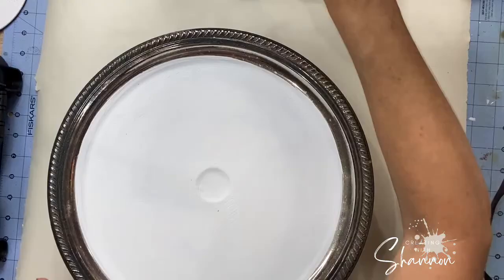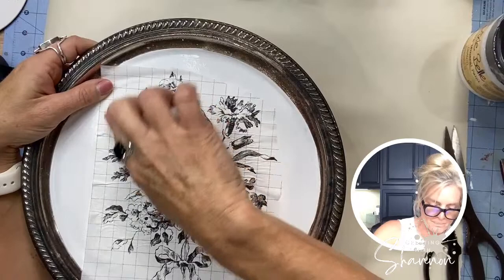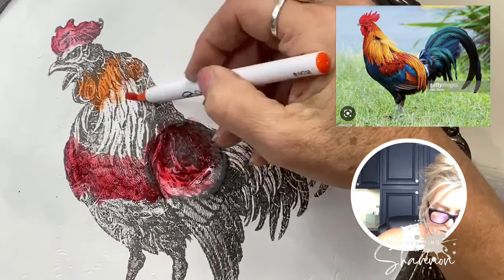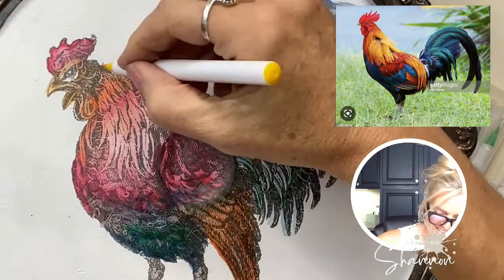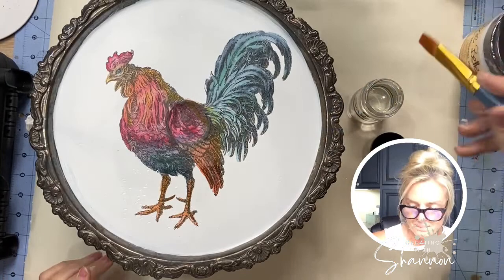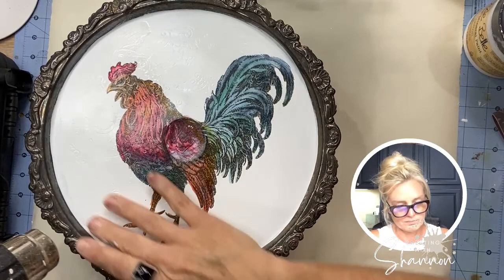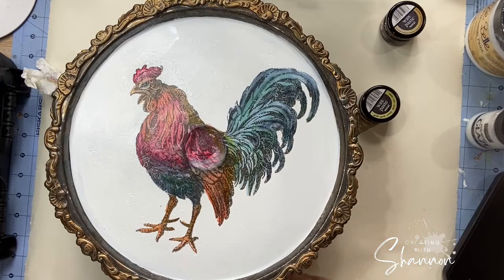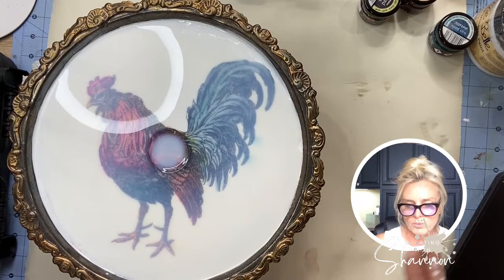Thrifted Silver Trays Makeover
Today I will be using stamps, water colors, paint inlays, chalk paint, and various other products. I have two silver cake stands I will be working on.